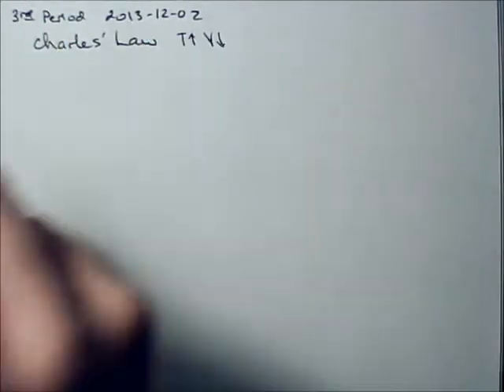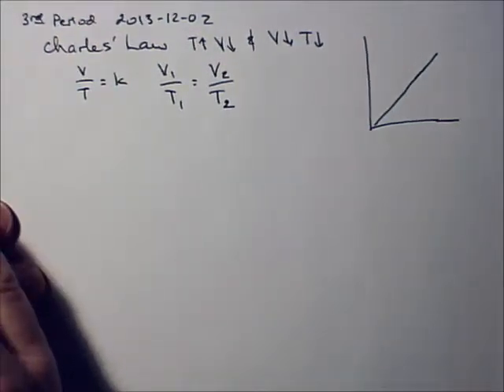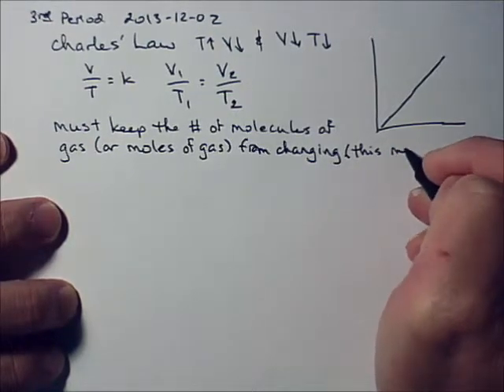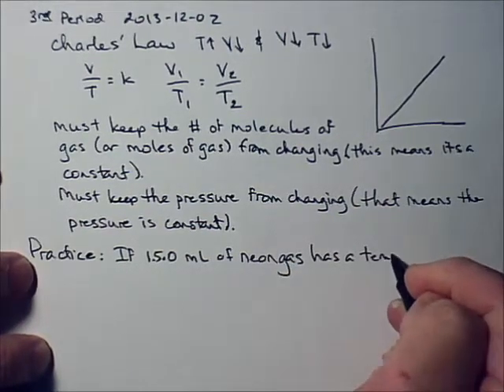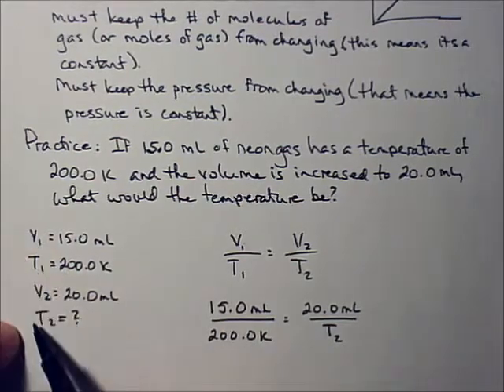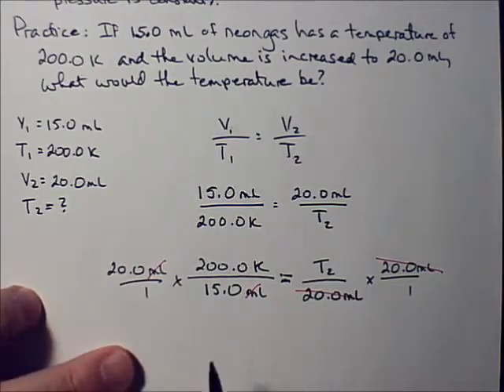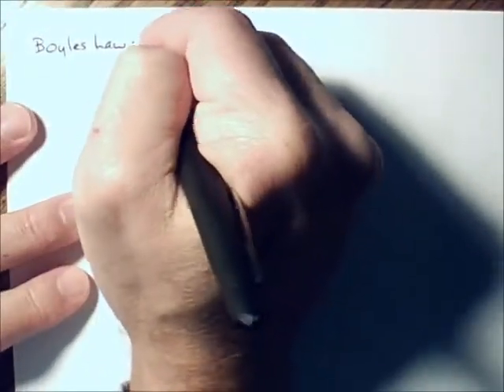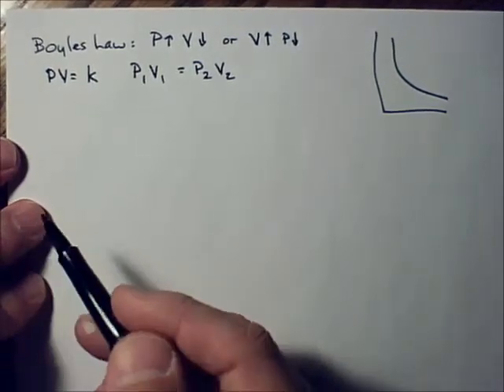Gas Law Review Charles Boyles